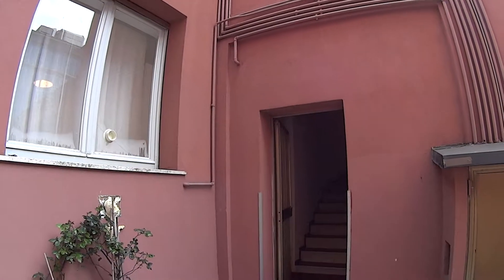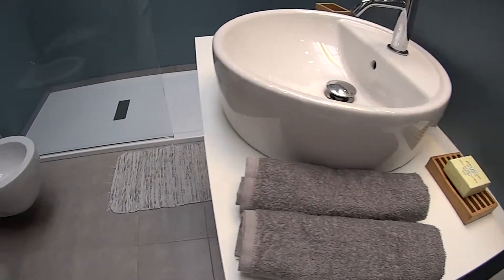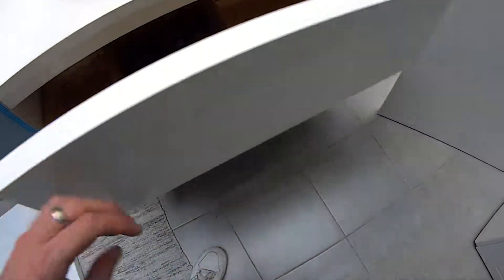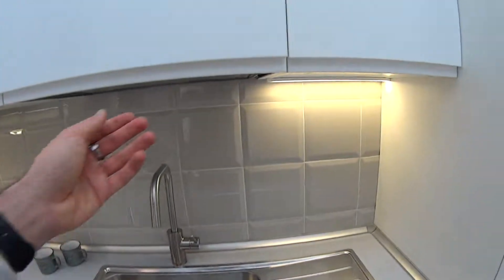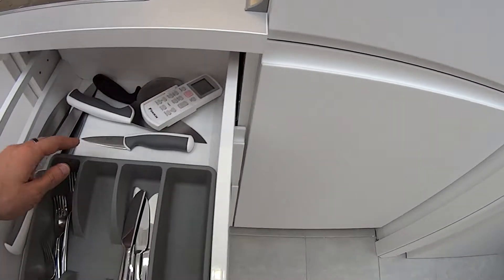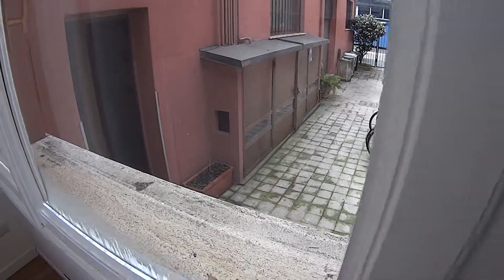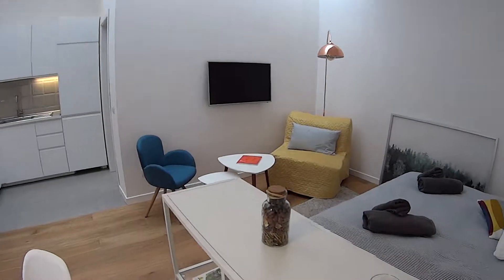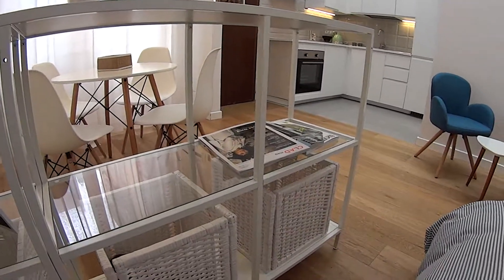Fabulous studio apartment for rent near Milan Polytechnic in Loreto - Spotahome (ref 210603)